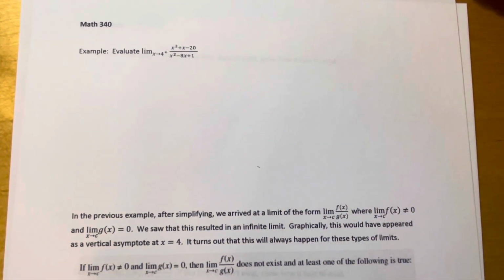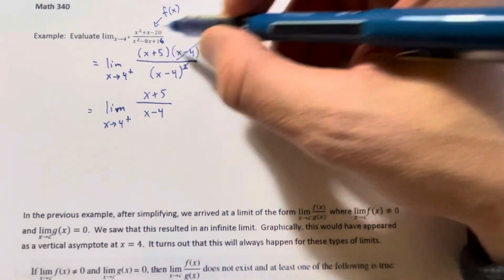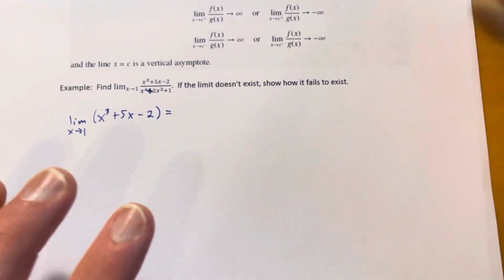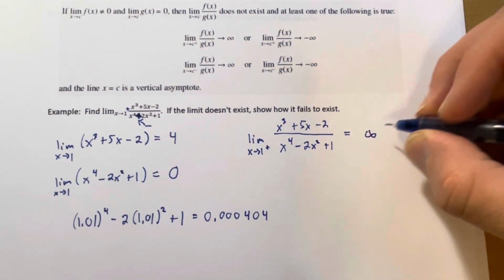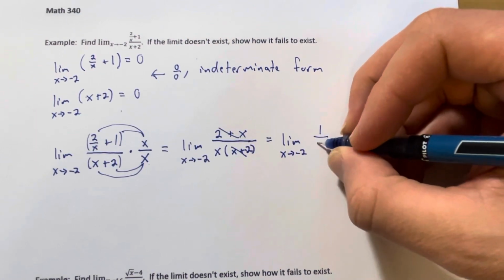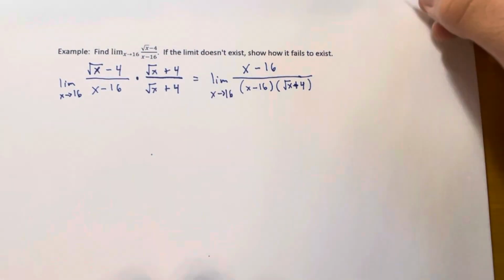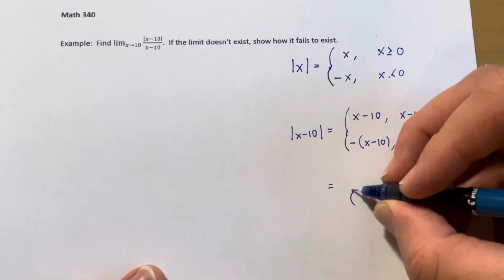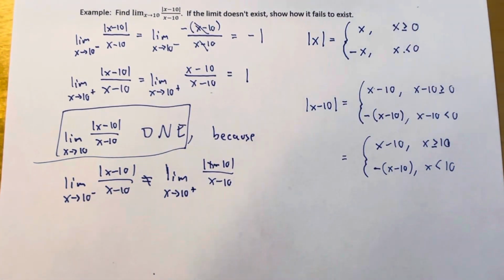1.2 - Limits: Algebraically (Part 3)